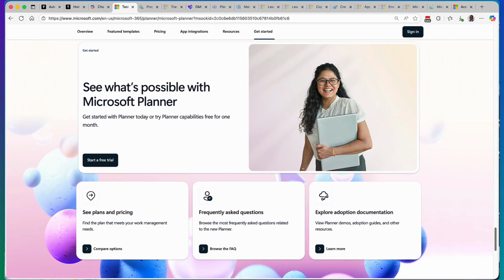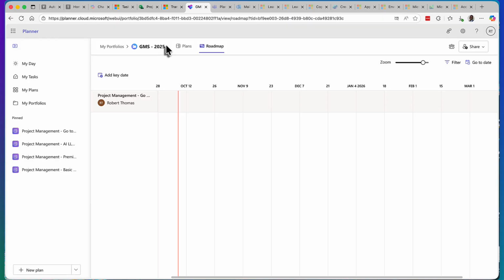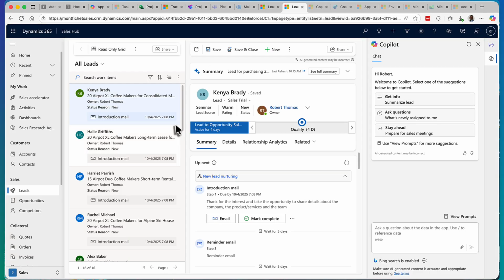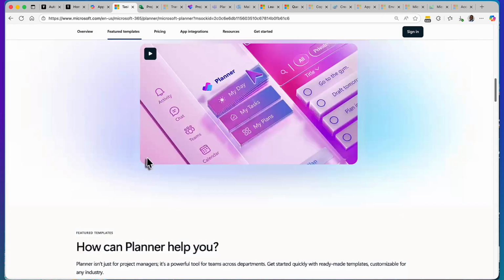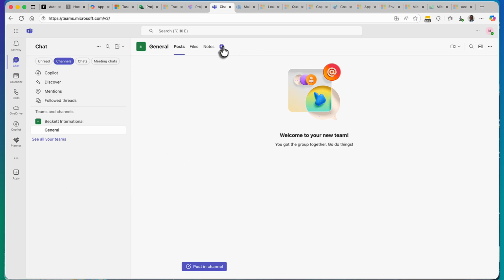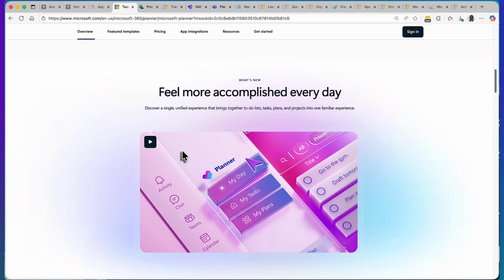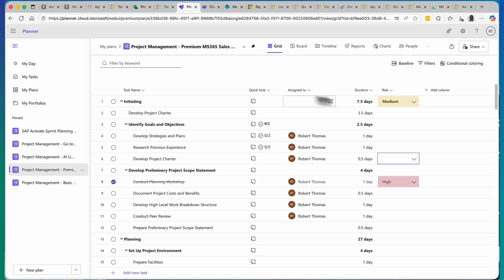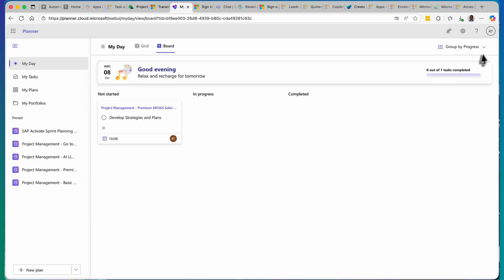Planner Premium vs Basic Is the Upgrade Worth the Price? Business Automation Review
Are you a business owner or project manager trying to decide if the new Microsoft Planner Premium subscription is worth the additional cost?

On The Trusted Automation channel, we help you streamline workflows and drive revenue. In this comprehensive review, we go feature-by-feature to give you the clear cost/benefit breakdown you need.

We compare 34 key features across the new Planner Basic and Premium versions, focusing on the tools that truly impact business efficiency and automation:

✅ Planner Premium's Must-Have Features (Justifying the Price):

Task Dependencies, Custom Fields, and Subtasks for complex project management.

Sprint View and Timeline View for better scheduling and team automation.

Conditional Formatting for instantly identifying risks and bottlenecks.

Copilot Integration (Plan 3) for the future of AI-powered workflow automation.

❌ Planner Basic's Surprising Strengths:

Recurring Tasks, Schedule View, and Loop Integration are included!

We'll show you where Basic gives you enough power to hold off on the upgrade.

Don't spend money on a product that doesn't solve your business problems.

LINKS & RESOURCES

Microsoft's Official Feature Comparison: [Insert Comparison Link Here]

Planner Premium Pricing Details: [Insert Pricing Link Here]

[Link to your video on Microsoft Teams/Project Management]

[Link to your video on Microsoft Loop/Integration]